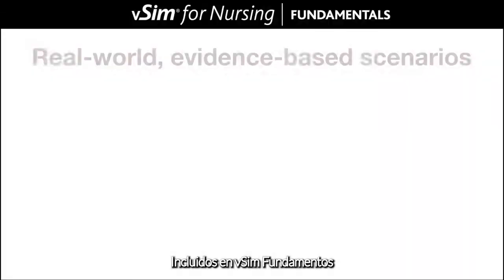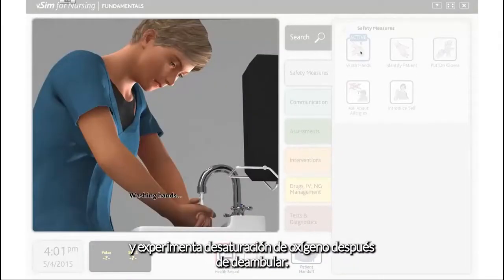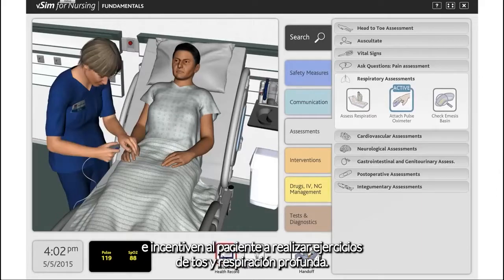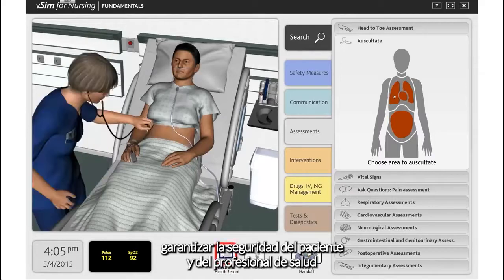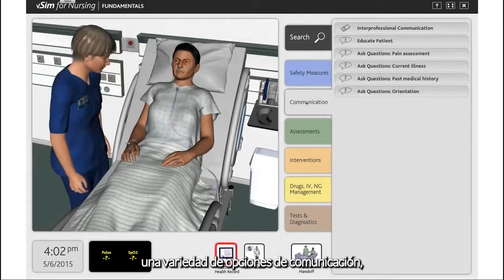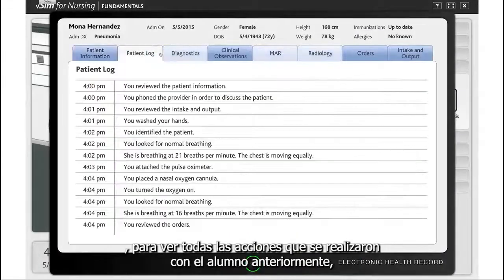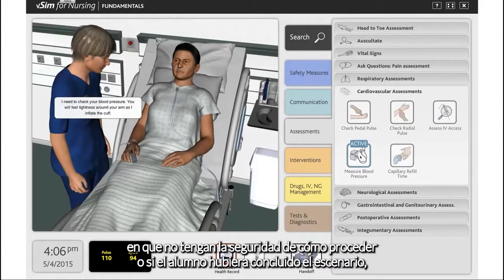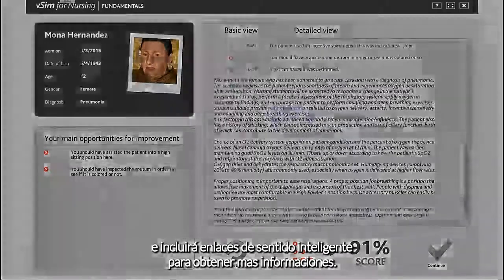vSim® Simulación Virtual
Diseñado para simular escenarios reales de enfermería, vSim®, desarrollado conjuntamente por Laerdal Medical y Wolters Kluwer. Este permite a los estudiantes interactuar con los pacientes en un entorno en línea seguro y realista.